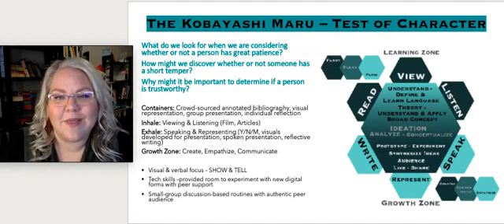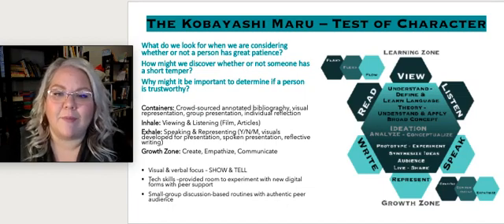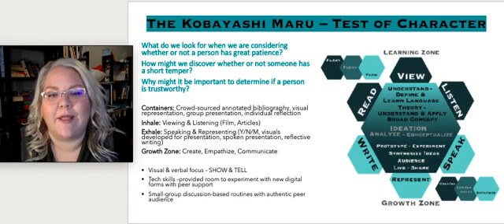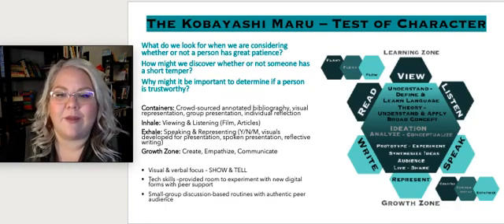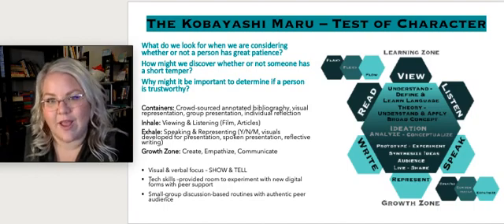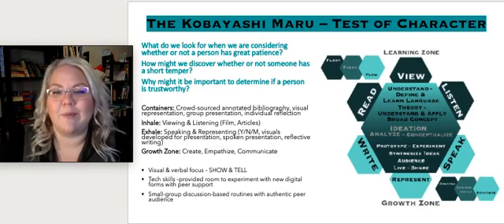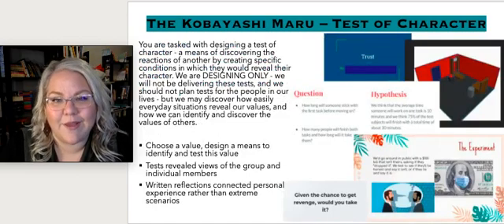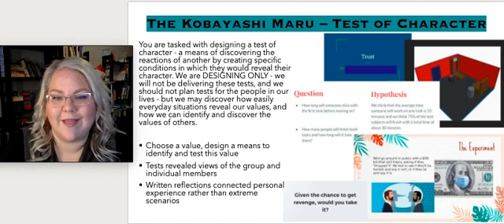Using the Container - The Kobayashi Maru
Unpack the applications of the Containers graphic and planning tool with a real-life example.

To find your FREE copies of the Containers graphic and planning tool, visit my Teachers Pay Teachers page!